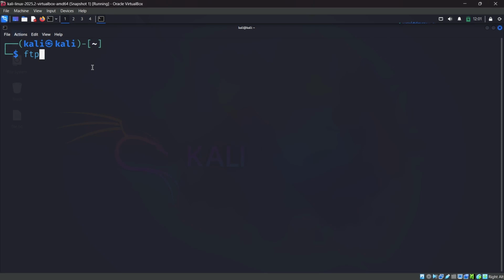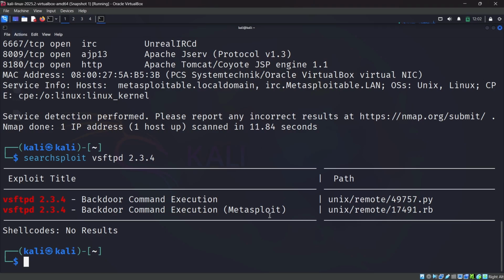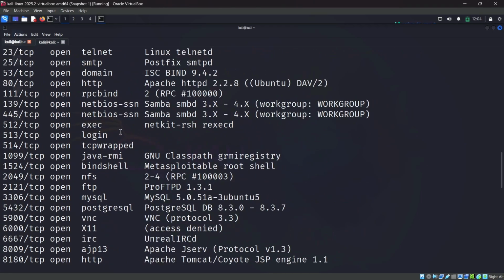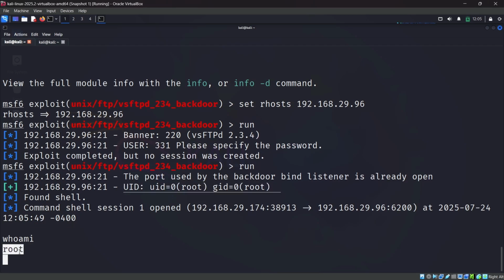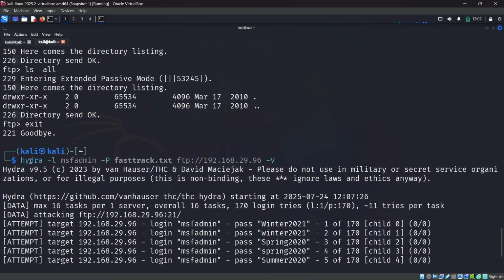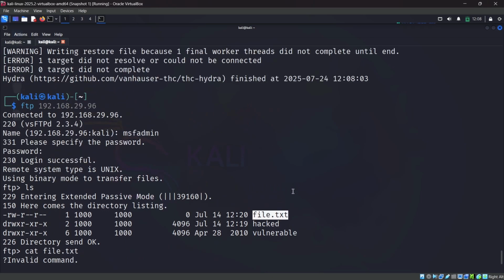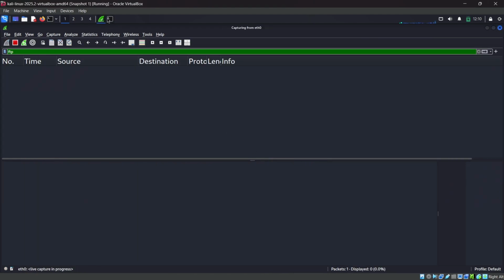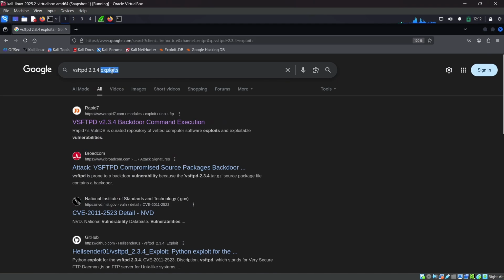FTP Pentesting Like a Pro 🔐 | Traffic Analysis, Exploitation & Vulnerability Demo (Ethical Hacking)